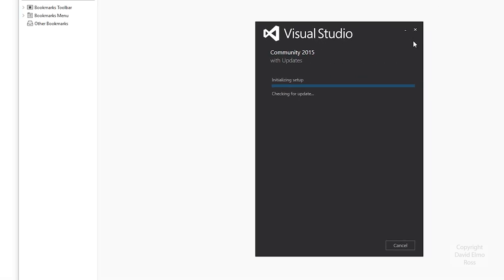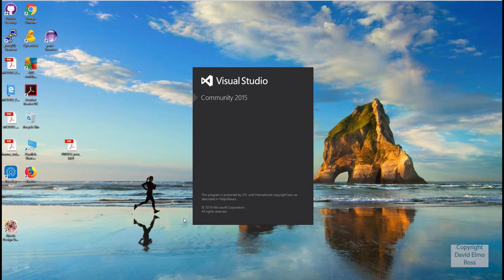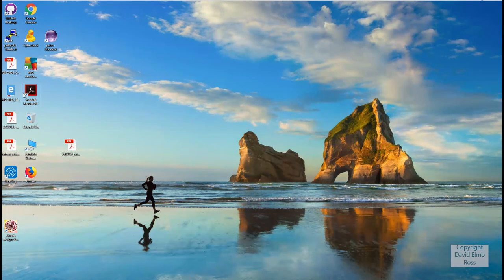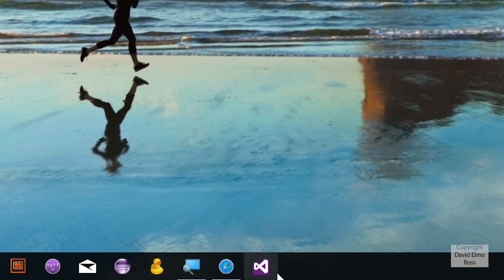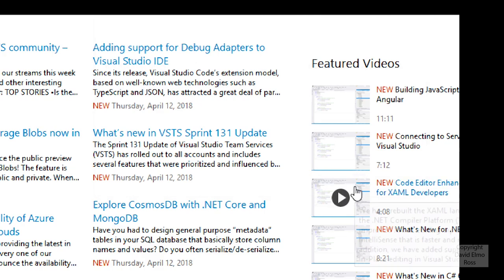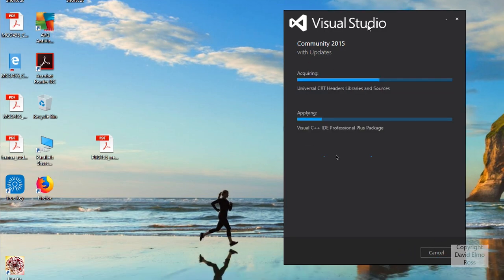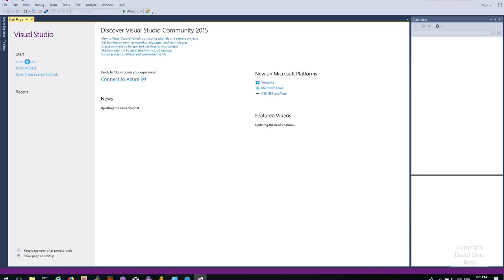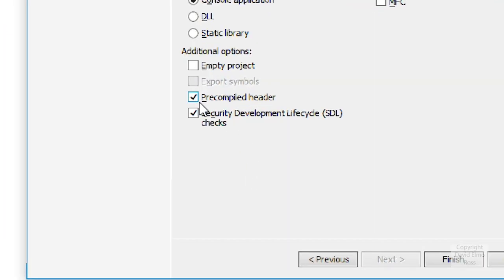Visual studio5 download